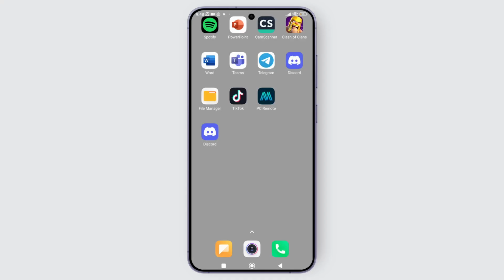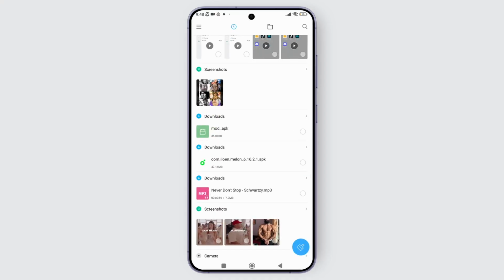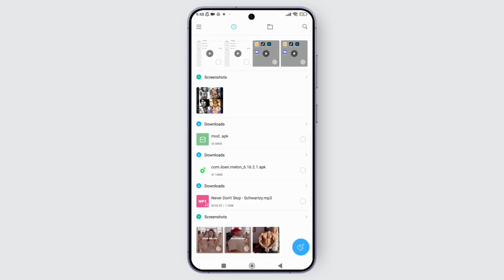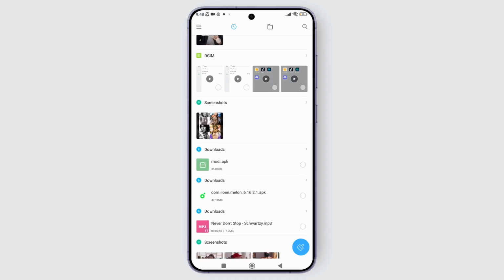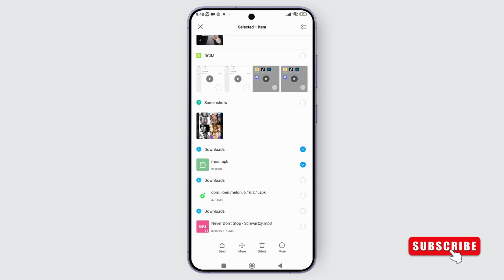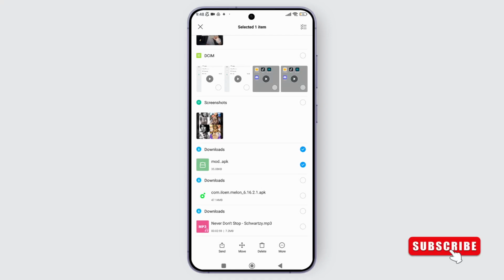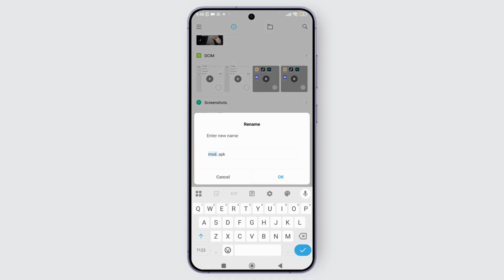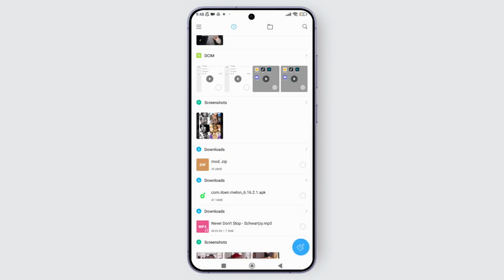How to Convert APK TO ZIP on Android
How to Convert APK TO ZIP on Android (2025)! Want to convert your APK files to ZIP format directly on your Android device? This video will guide you through the simple steps on how to convert APK to ZIP on Android quickly and easily. Whether you're asking, "How do I convert APK to ZIP on Android?" or need help with the conversion process, this tutorial has you covered. Learn how to change your APK files into ZIP files and manage them effortlessly. Watch now to see how you can convert APK to ZIP on Android today!

Timestamps:

00:00 How to Convert APK TO ZIP on Android
00:10 How Do I Convert APK to ZIP on Android?